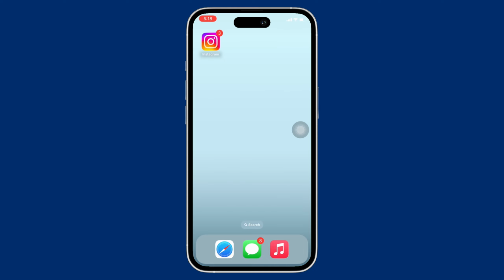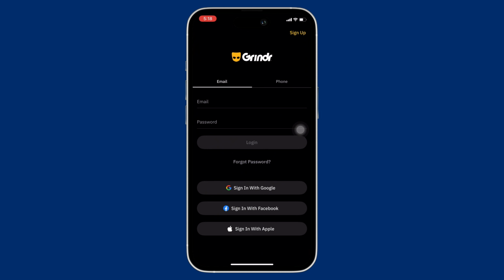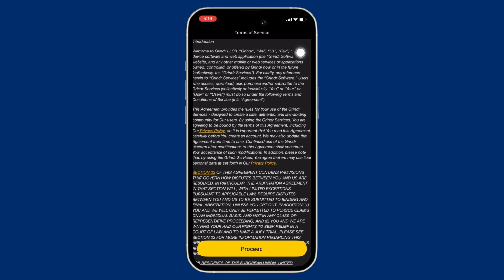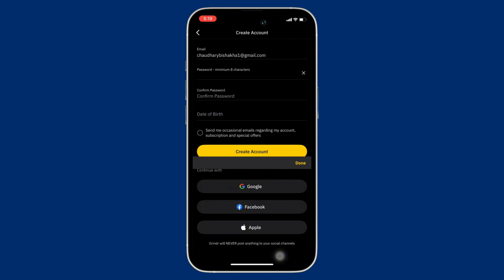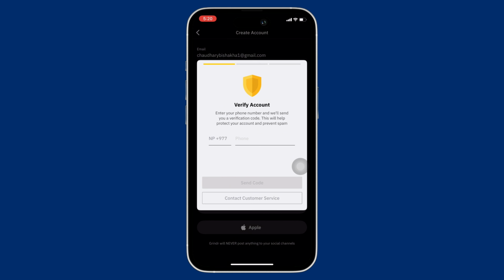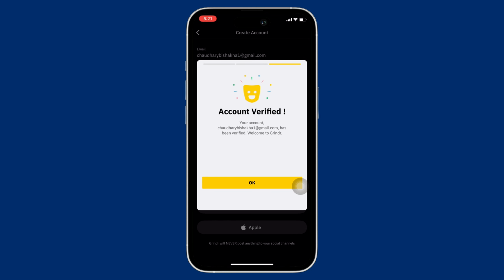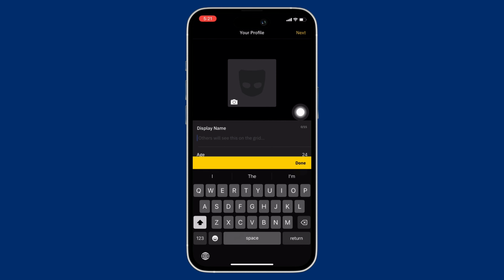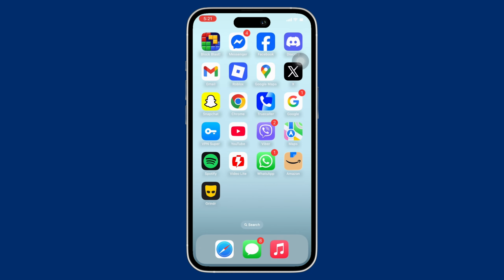How to Create Grindr Account 2026 (Quick & Easy)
Want to join Grindr but not sure how to get started? 📱🌈 This quick & easy 2026 guide will show you how to create a Grindr account step by step so you can set up your profile and start connecting in minutes.

What You’ll Learn in This Video:
✅ How to create a Grindr account in 2026
✅ Sign up using email, Google, or phone number
✅ How to set up your Grindr profile correctly
✅ Tips to stay safe and protect your privacy on Grindr
✅ Common signup issues and how to fix them

Whether you’re new to Grindr or reinstalling the app on a new device, this tutorial makes the signup process simple and hassle-free.

📌 Chapters:
⏱ 0:00 - Introduction
⏱ 0:10 - How to Create Grindr Account (Step by Step)